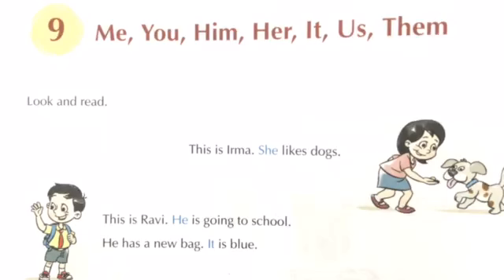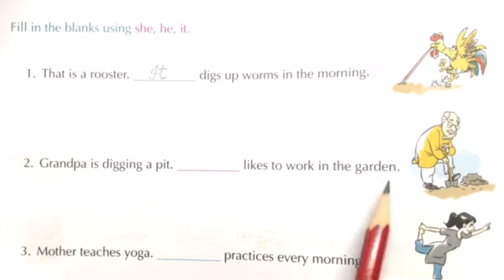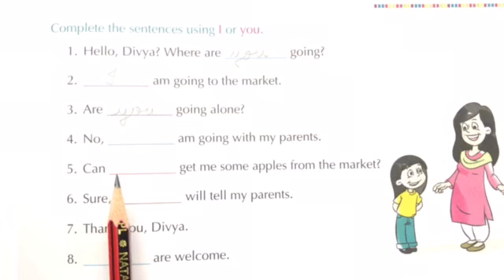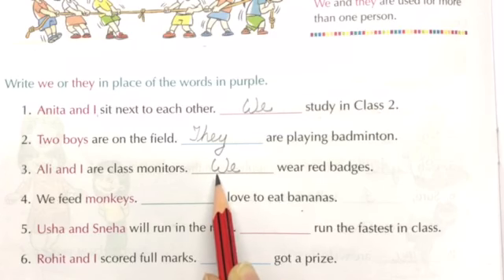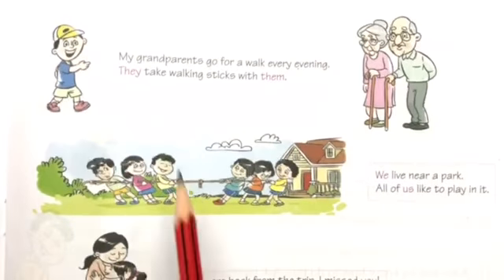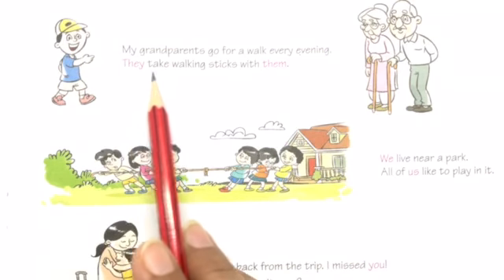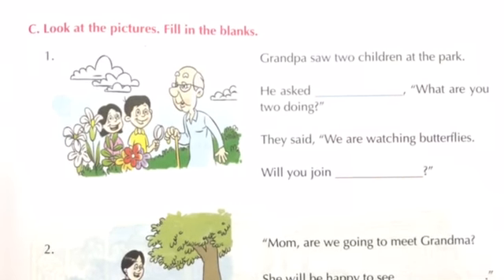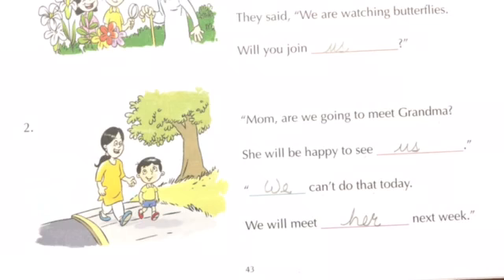Lesson-9, English language, Class 2